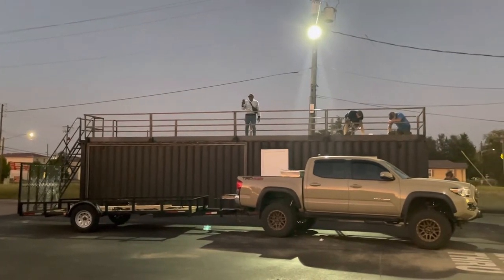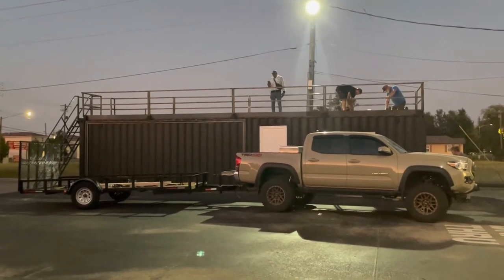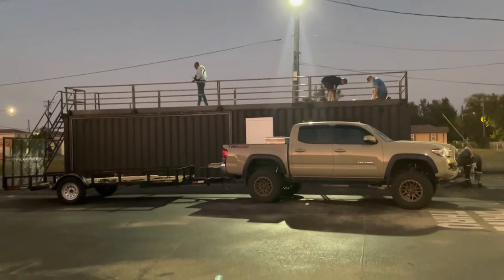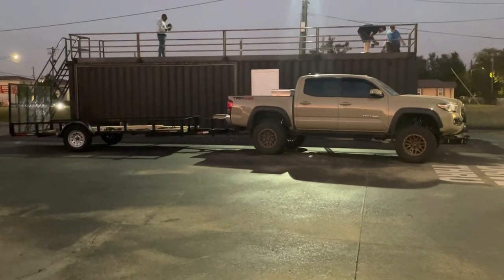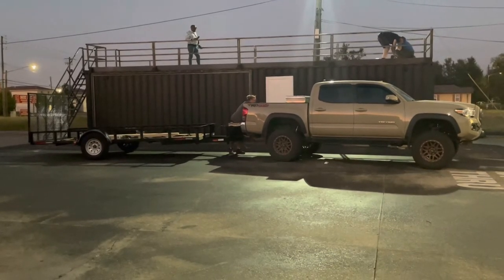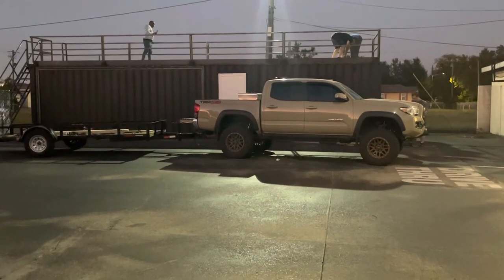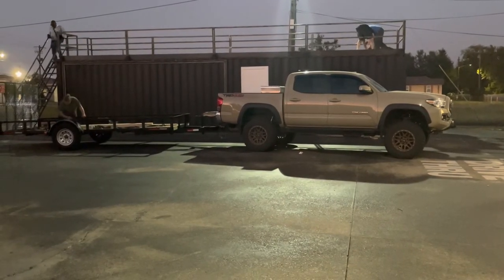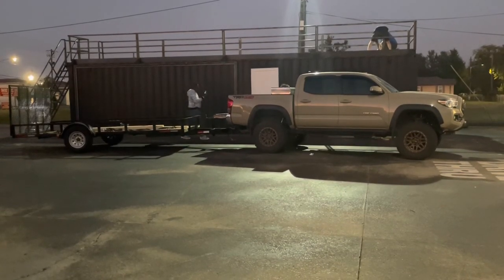Shipping Container Restaurant